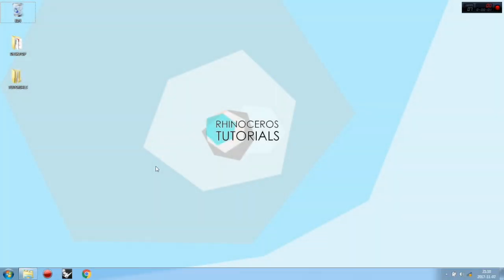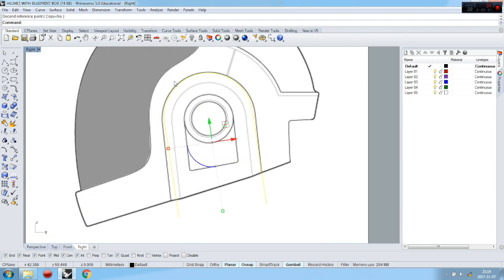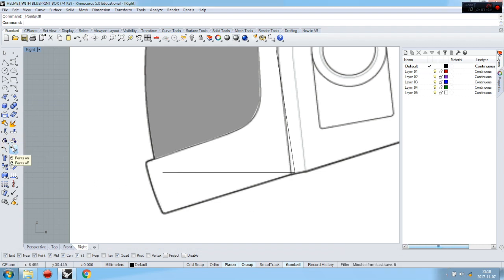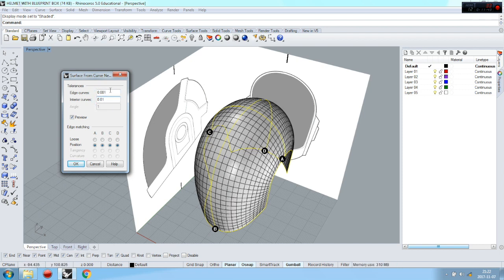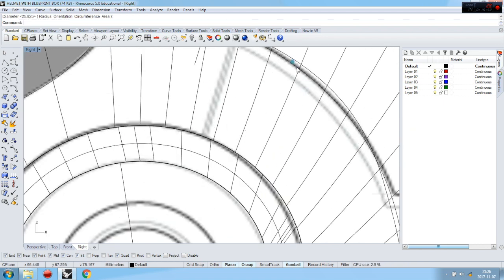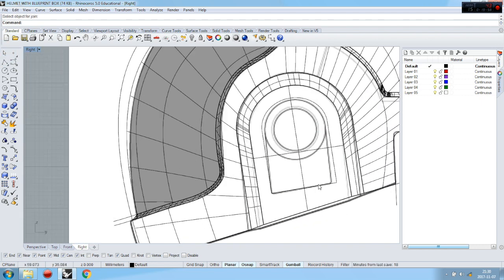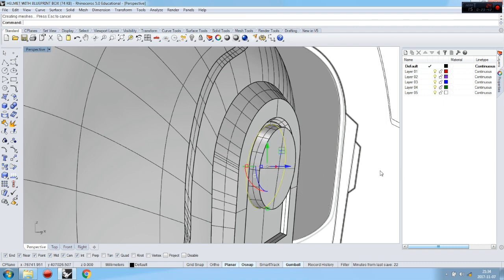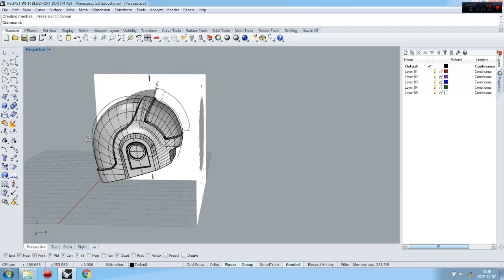Rhino Tutorial – DAFT PUNK Helmet ver.2 (Beginner)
This tutorial explains how to model the DAFT PUNK iconic helmet. Simply steps, lots of provided files will help you improve your skills.

See My COURSES:
Basics Course for BEGINNERS: